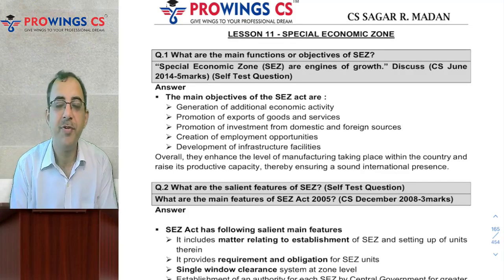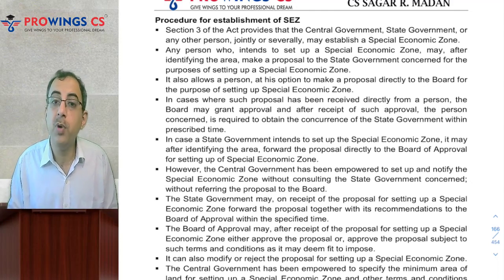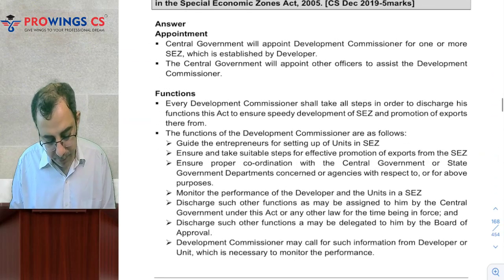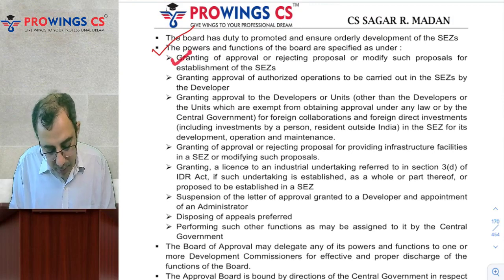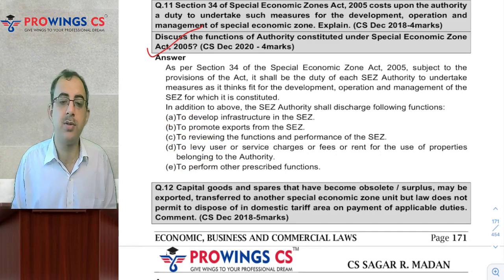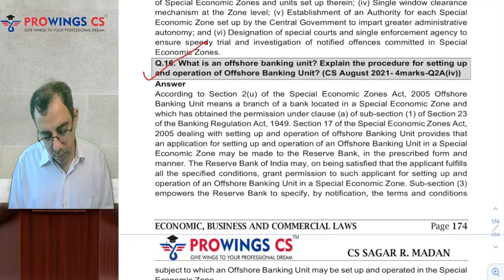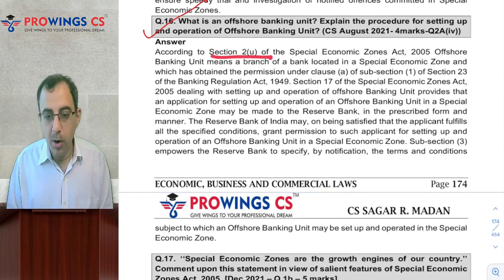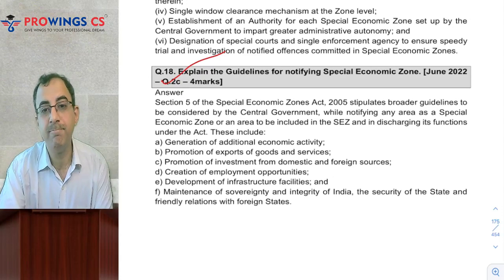CSE Paper 7 EBCL Special Economic Zone